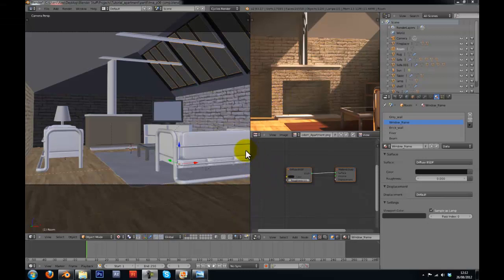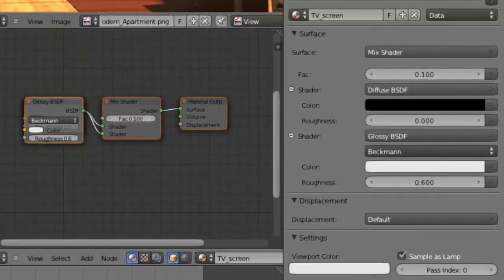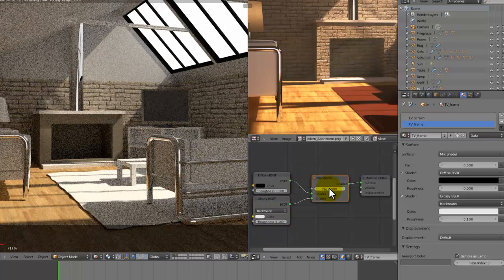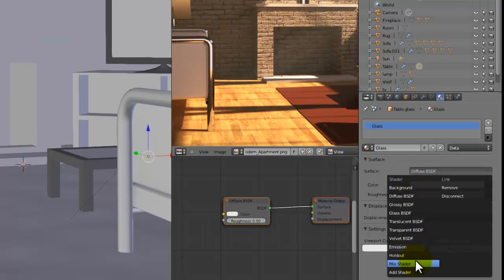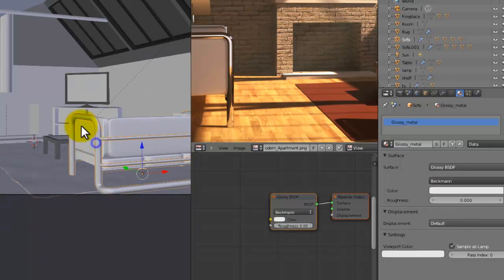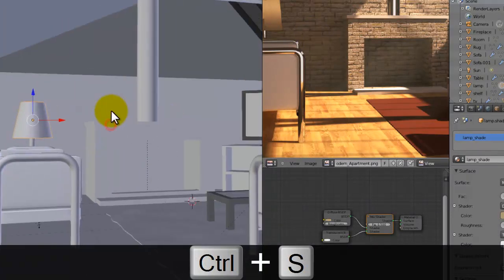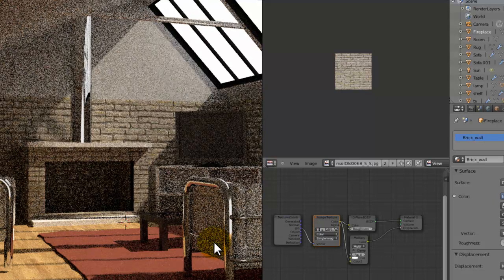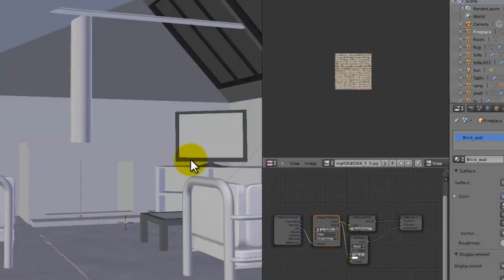[HD] How to Create a Modern Interior Scene in Blender 2.6 (Part #6)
In this tutorial series, I will show you how to create a Modern Interior scene. Specifically a living room. This is an 8-part series. Each part will be released every saturday until the series is complete.

In this episode:
I will continue making materials for the objects in the scene.